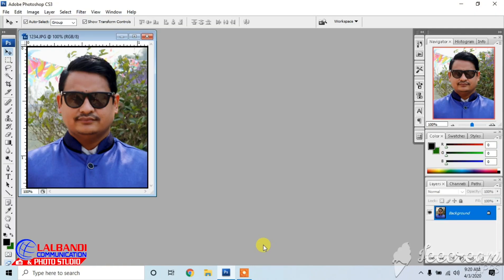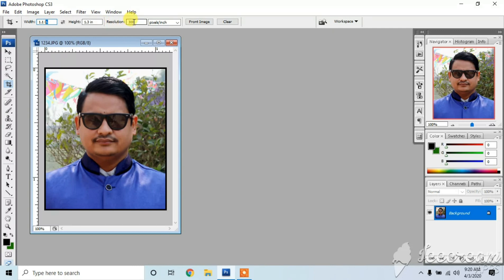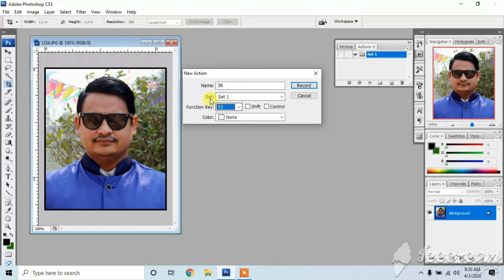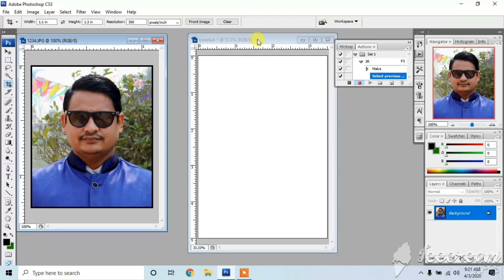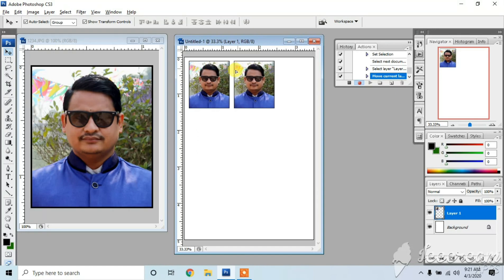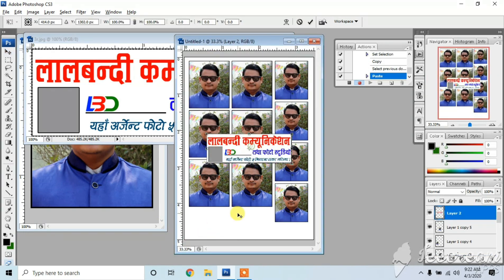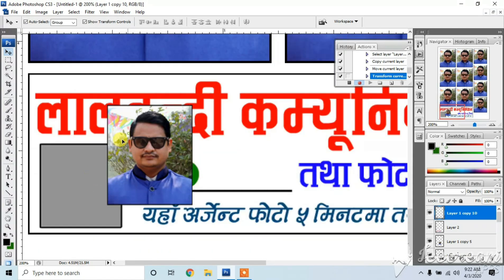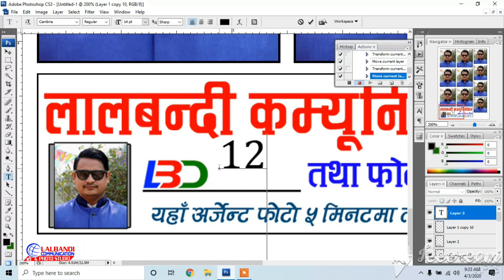Create Passport size Photo using Action in Photoshop CS3 (Nepali)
Making Passport Size Photo within 10 Second using Action

How to make a passport size photo in adobe Photoshop
One click (as in Studio) create Passport size Photo in Adobe Photoshop 7.0 CS6, CS5, CS4, CS3, CS2